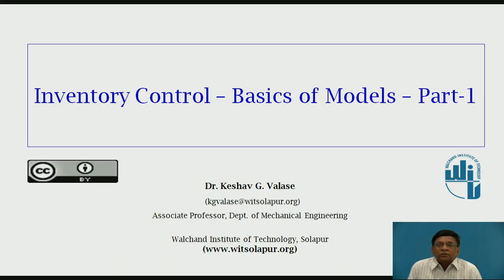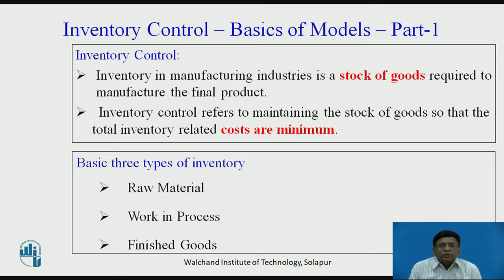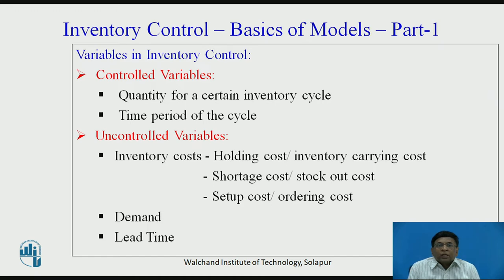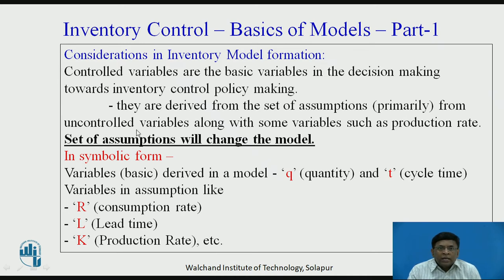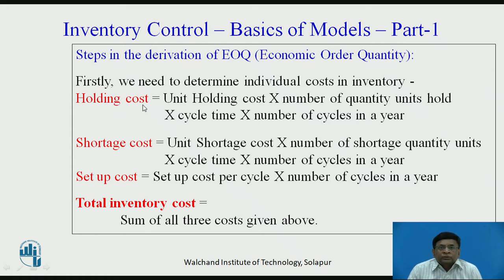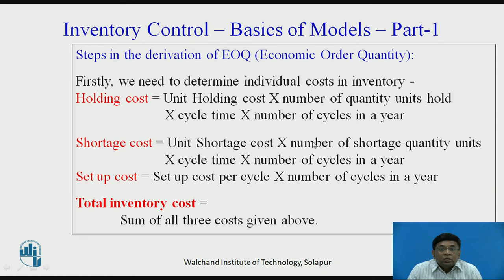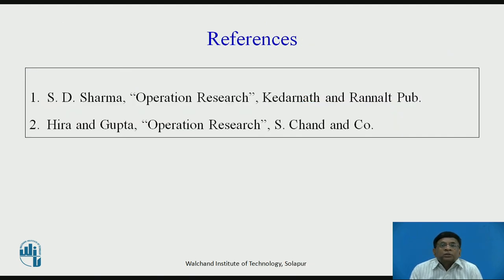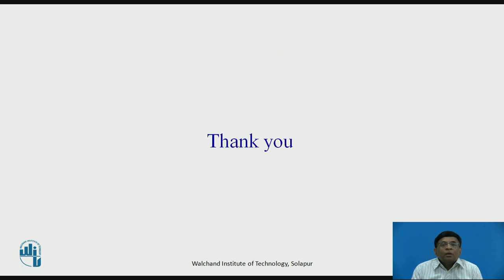1. Inventory Control - Basics of Model - I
Dr.K.G.Valase
Associate Professor